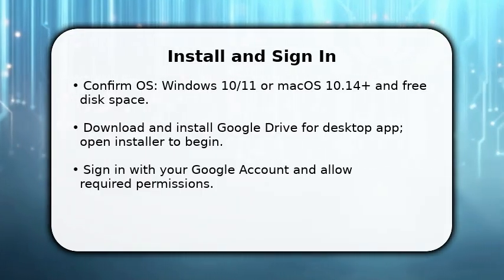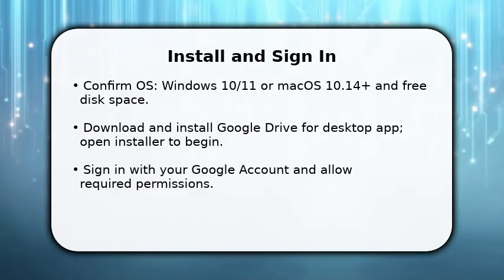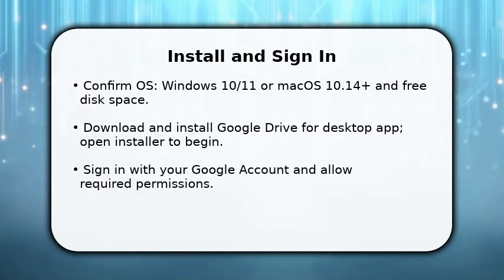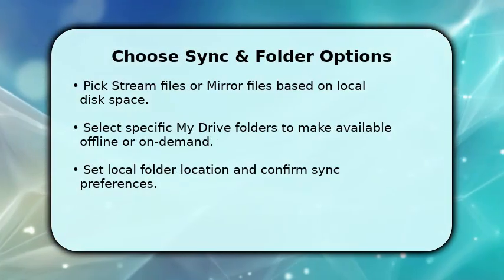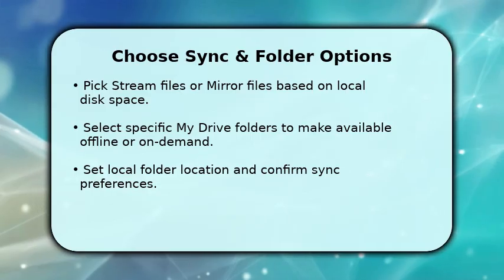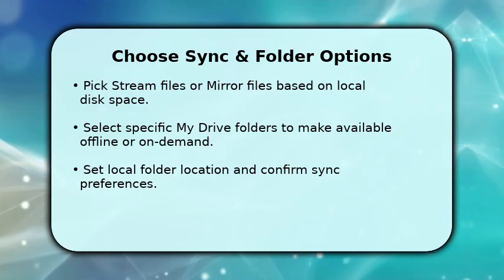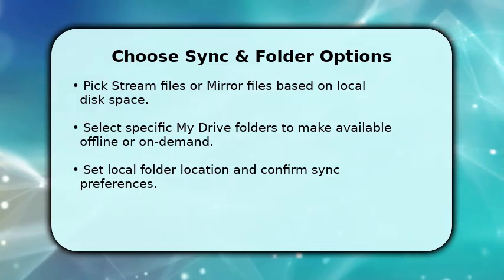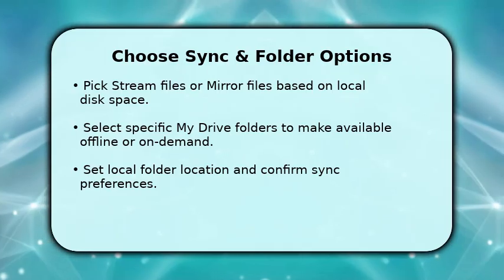How to Put Google Drive Folder on Desktop - Step by Step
How to Put Google Drive Folder on Desktop - Step by Step | 🔒 Surfshark VPN Deal — Stay private and secure. $1.99/mo + 3 Months Free ▸

Learn the simple steps to transfer your Google Drive folder directly onto your desktop. This video guide walks you through each stage, ensuring a hassle-free setup for easy access and organization of files.

Google Drive, desktop integration, file management, step by step tutorial, transferring folders, accessing Google Drive on desktop, organize your workspace, quick guide to setting up Google Drive folder, how-to video for Google Drive setup, Desktop shortcut creation from Google Drive